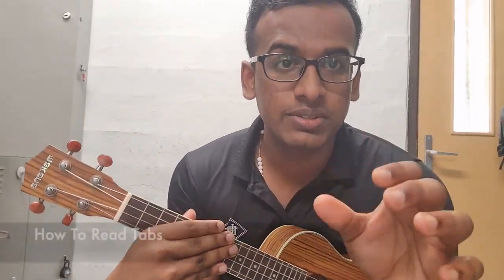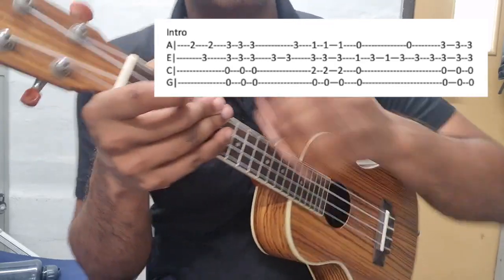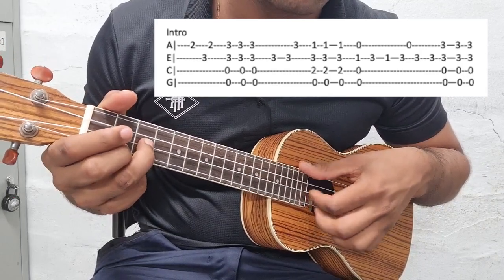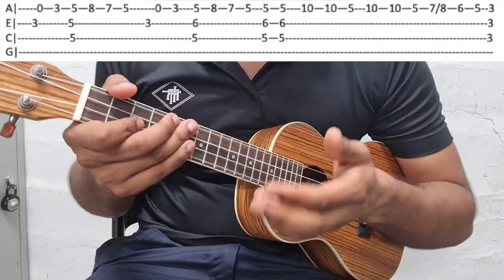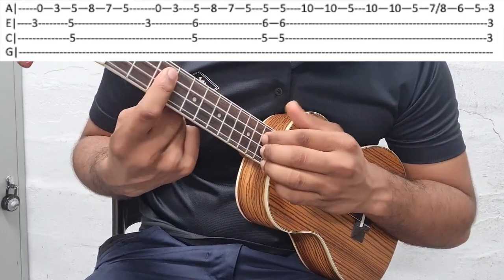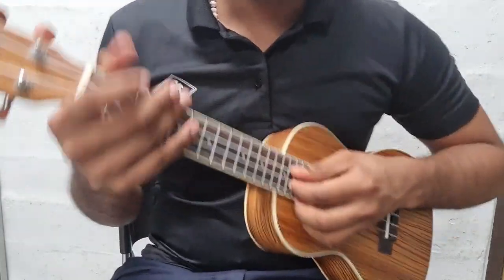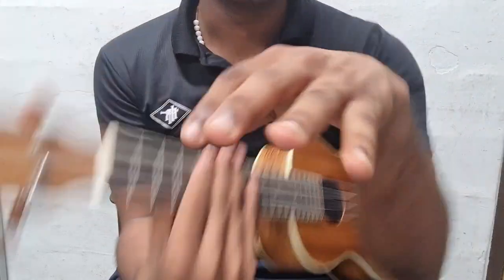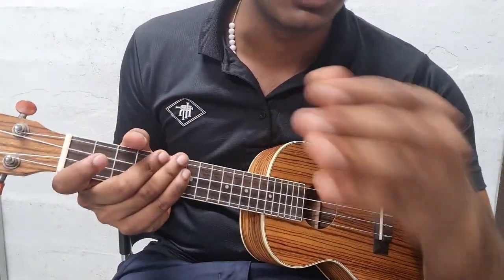Ukulele Fingerstyle Tutorial | Mundhinam Parthene | How to Read Ukulele Tabs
Strumming Pattern:
D--D-U-D

Time Stamps:
0:00 Intro
0:20 How to read Tabs
1:08 Chorus
5:36 Instrumental portion
6:13 Verse